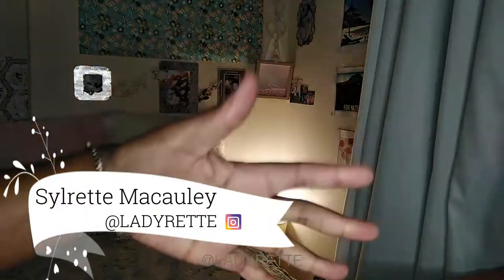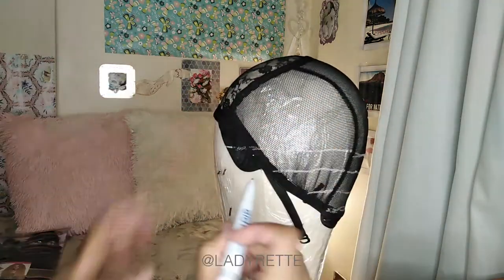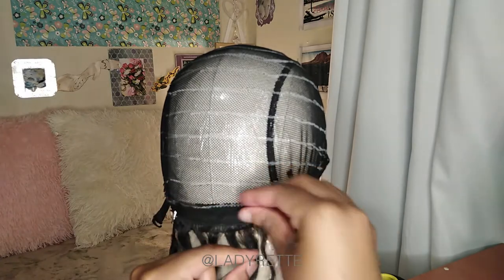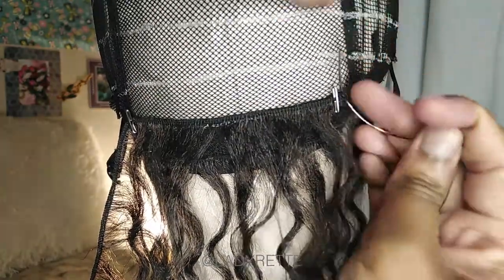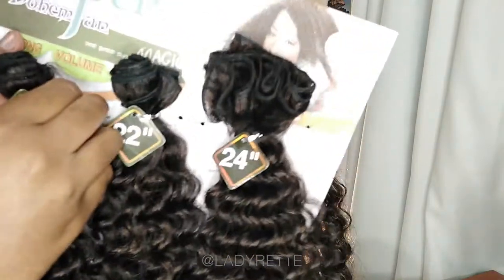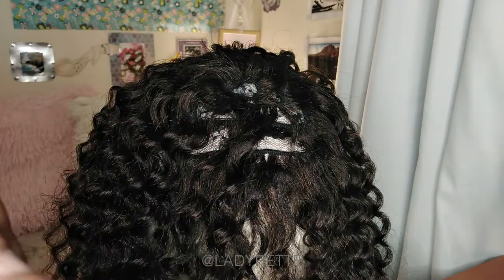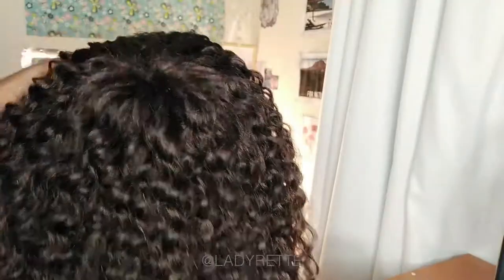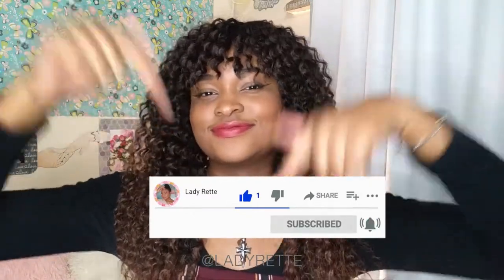How to Make a Curly Wig with Bangs without Closure | Long Term Protective Style | Lady Rette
How to make a curly wig with bangs/fringe without a closure. A long term protective style for transitioning/natural hair.

► PRODUCTS/TOOLS LIST
• Magic Super Lexi Colour 1/30
• 22 inch canvas head
• Wig cap with adjustable straps
• Polyester thread
• T-pins
• C-shaped needles
• Seam ripper or scissors
• Silver metallic marker
• A healthy dose of patience

► ABOUT ME
Hi there! My name is Sylrette Macauley. I'm from Johannesburg, South Africa. I am passionate about growing healthy, beautiful hair. I also love doing makeup, making wigs and playing bass.